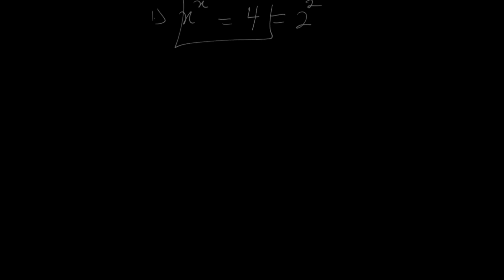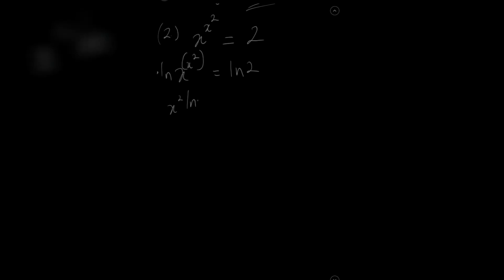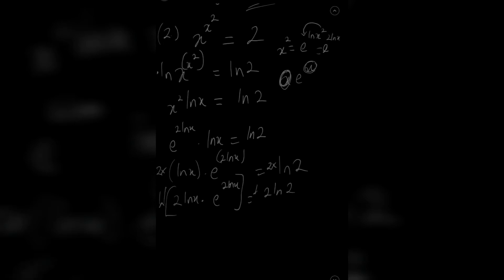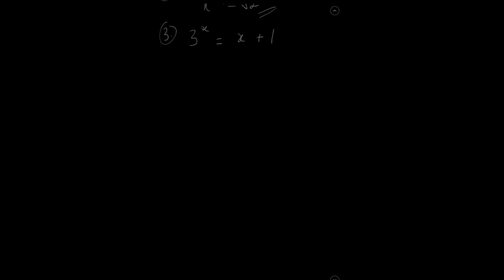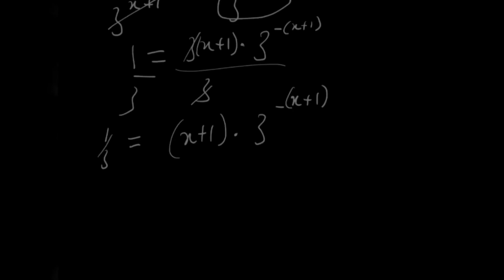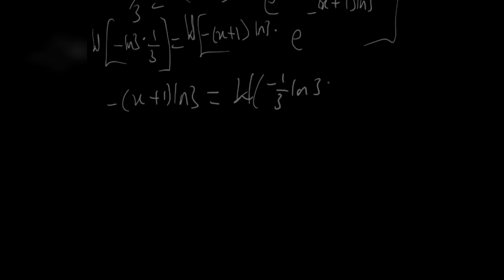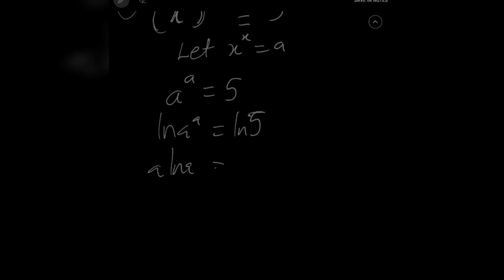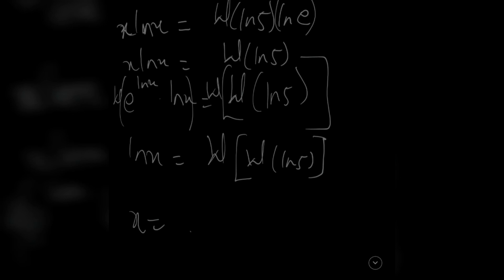Some Examples On Lambert W Function